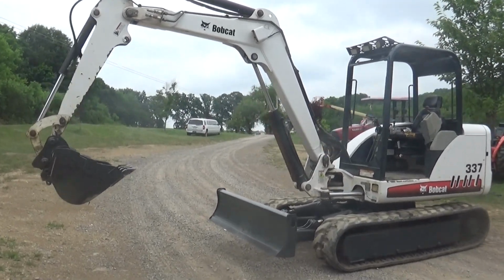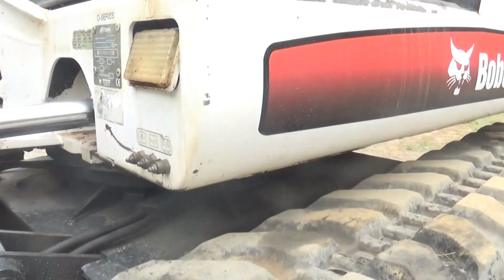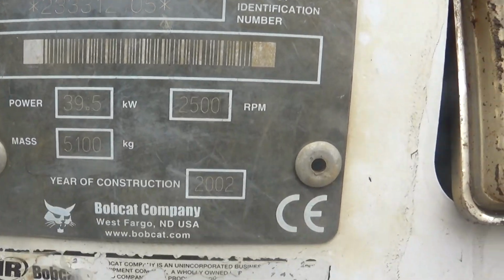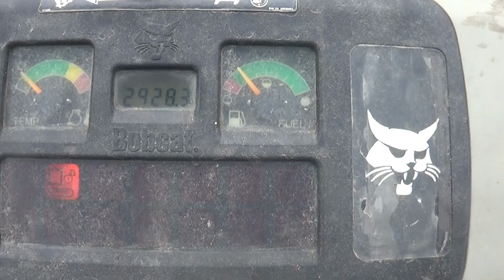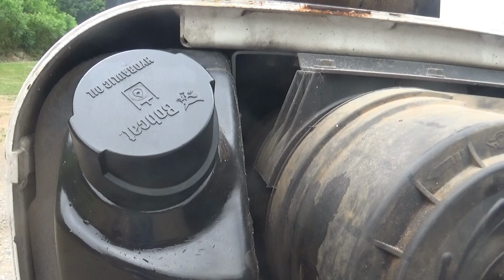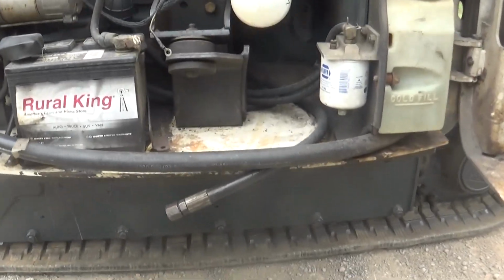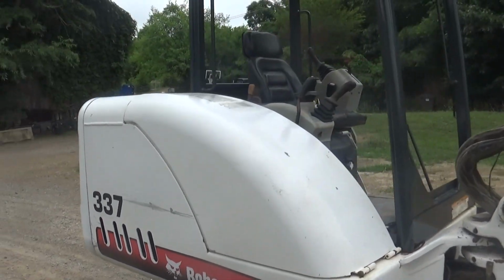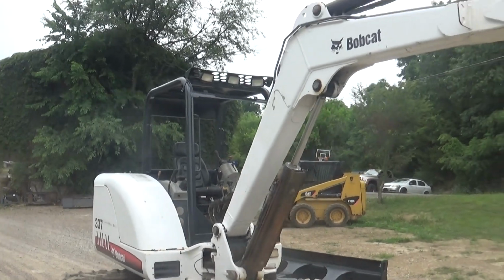2002 Bobcat 337D midi excavator with bucket and blade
2002 Bobcat 337D midi excavator with bucket and blade